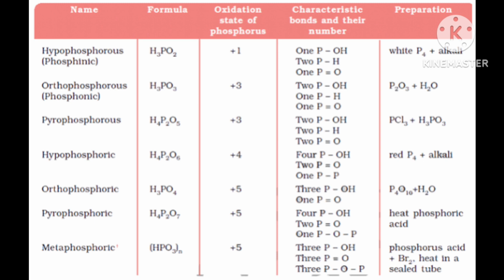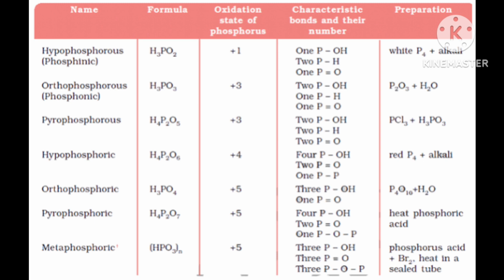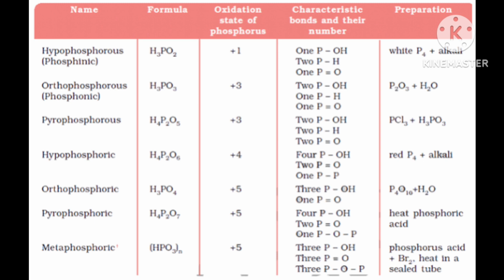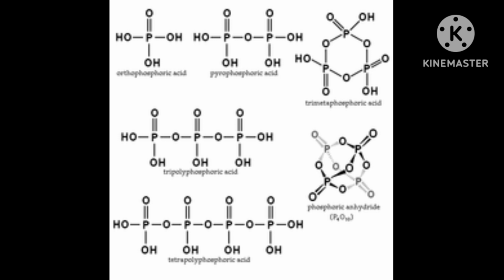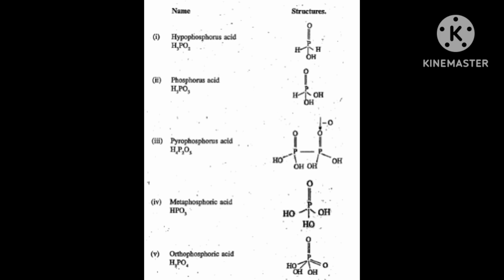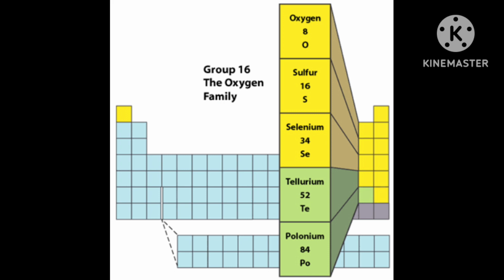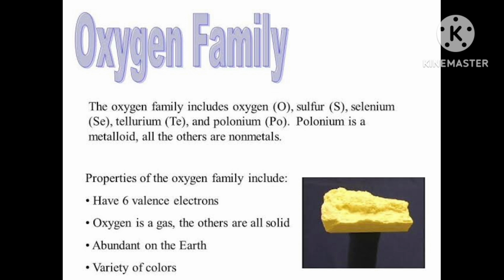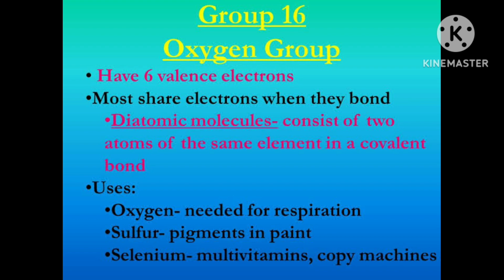CHEM LECT-270 "P-BLOCK ELEMENTS GR.15 OXOACIDS OF PHOS.& GR.16 INTRODUCTION "FOR 12TH P-1,IIT,MED